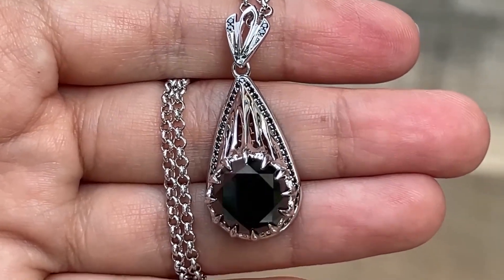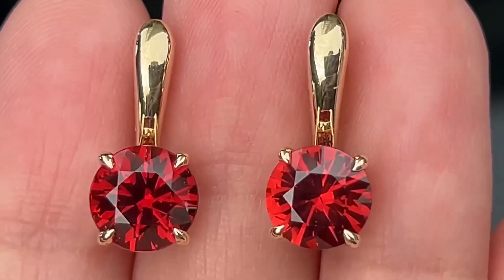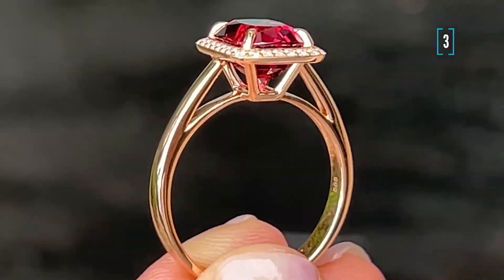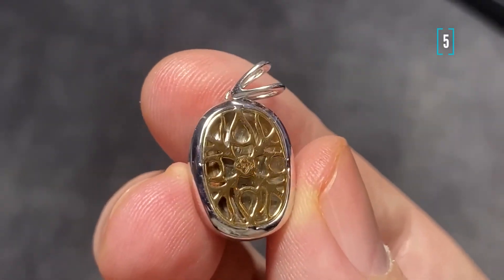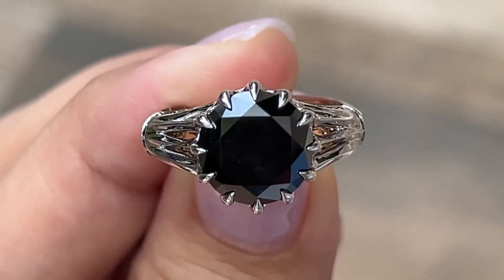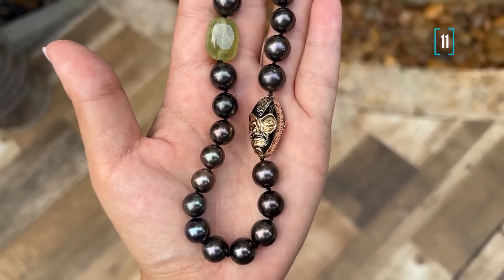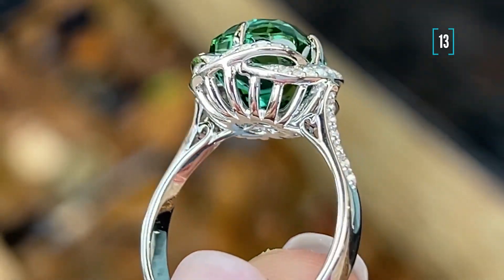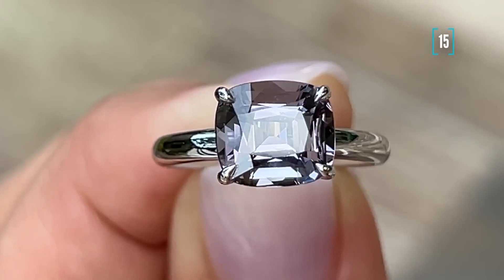Top jewelry pieces. Part 1.